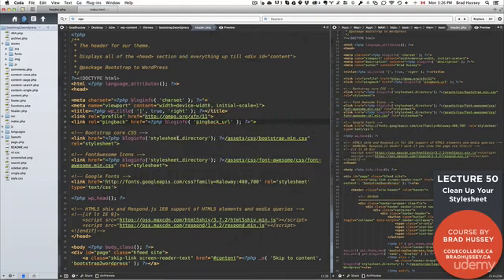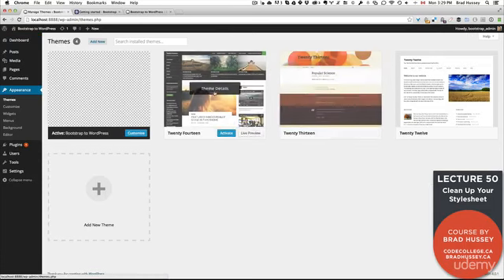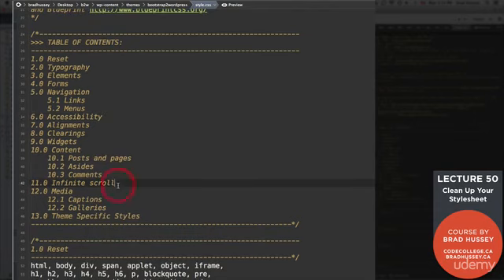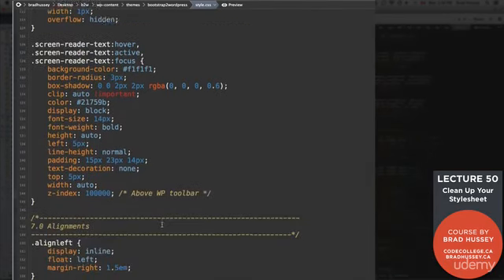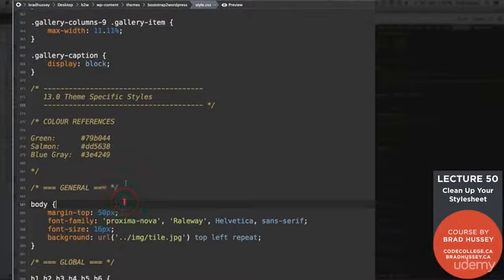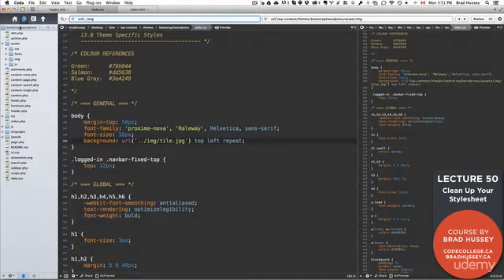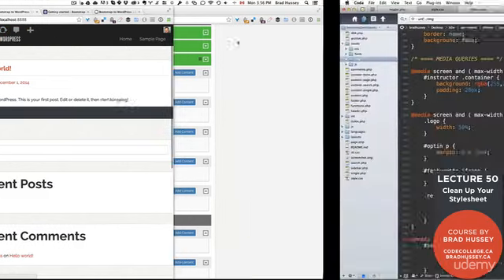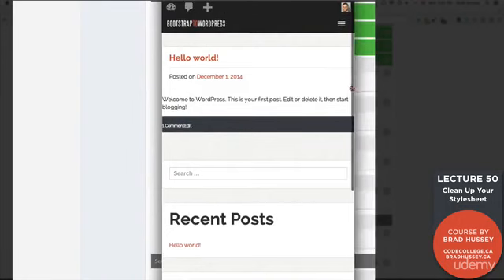Clean Up Your Stylesheet & Modify Your CSS for WordPress